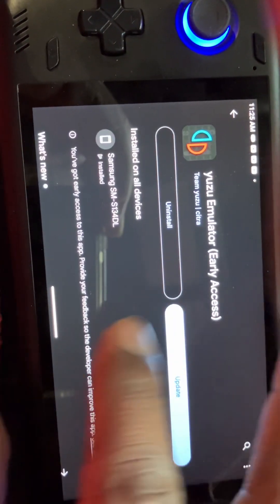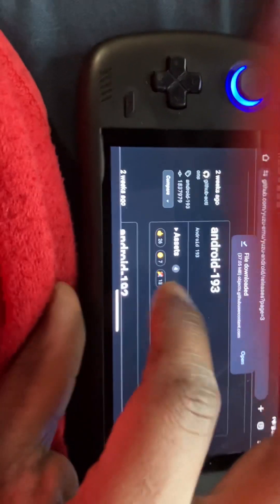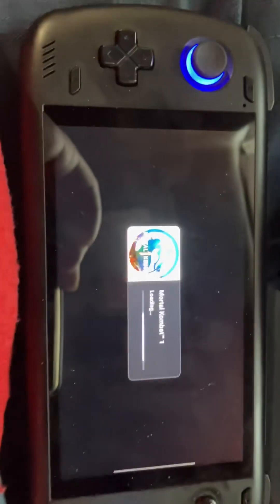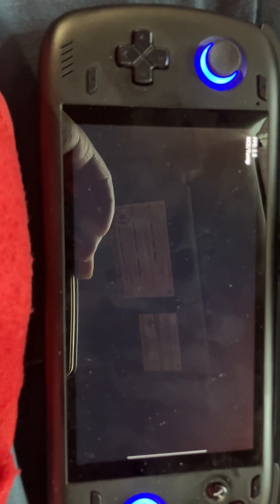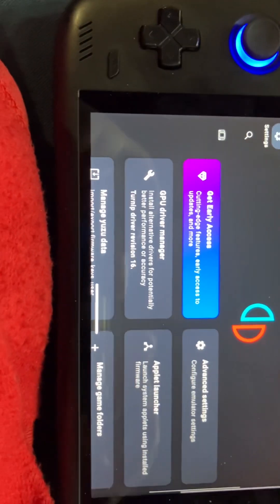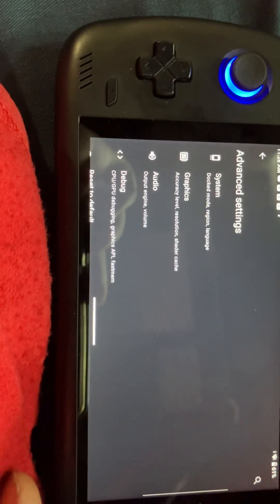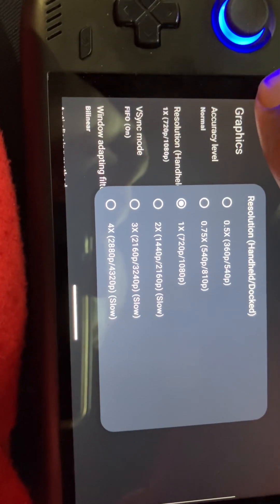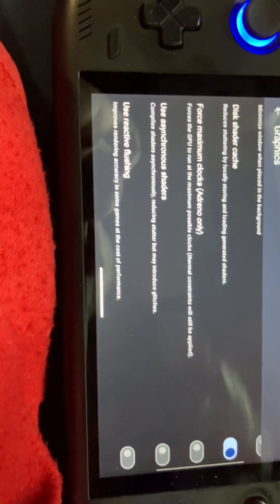Yuzu update and drivers to use and setting for starters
Yuzu updates

 Drivers for yuzu, vita3k, and citra(3ds emulator)

Ps if you are using a recent update version of yuzu and wanna downgrade make sure you download your save files from yuzu it is located in yuzu settings…..also these drivers only work with Ayn Odin 1 and 2 (not Odin lite) and phones that has a snapdragon chipset